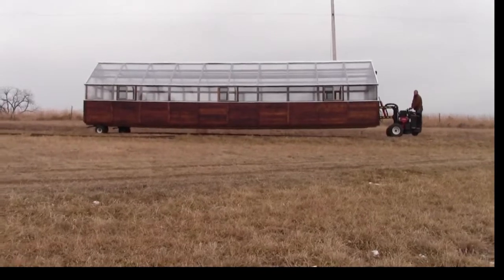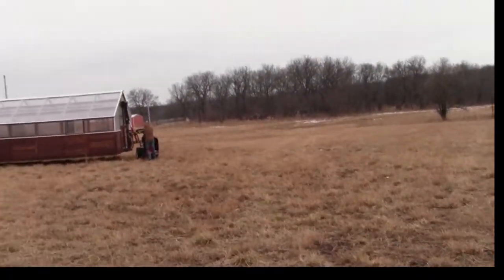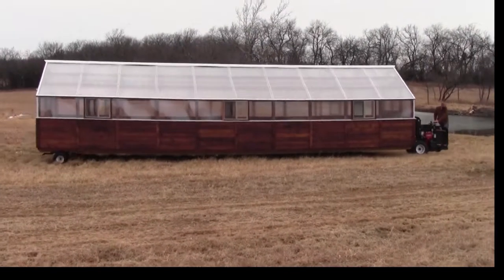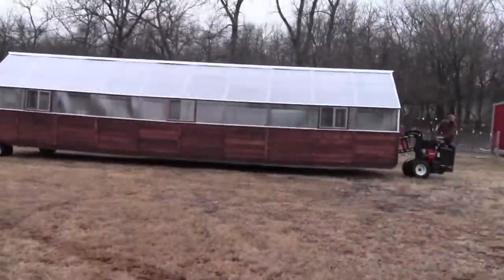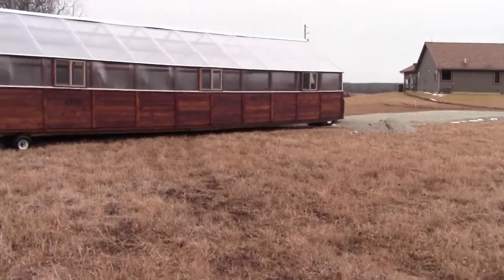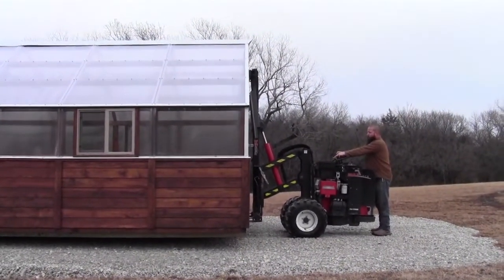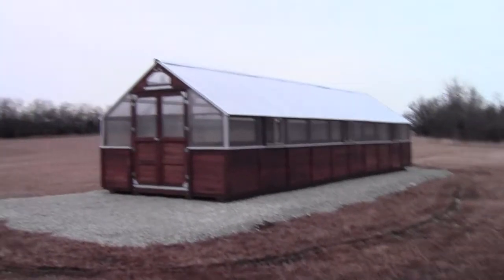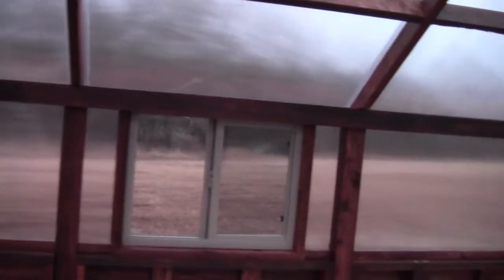Greenhouse delivery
We finally got our greenhouse! After years of wanting one, months of deciding to finally pull the trigger, and weeks of waiting for it to be complete, today is the day!
Special Thanks to Yoderbilt Greenhouses! They were Incredibly helpful, friendly, and made a fantastic greenhouse.  Go check them out!